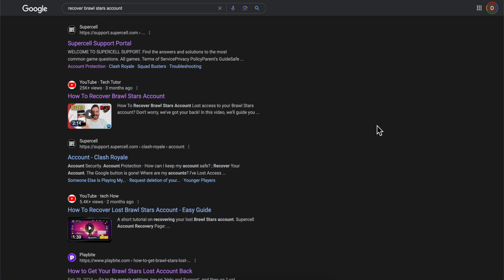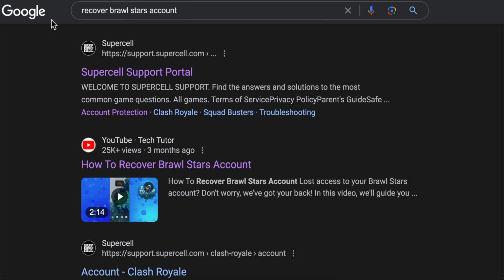How to Recover Brawl Stars Account (NEW Best Method)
How to Recover Brawl Stars Account

In this video, you will learn the step-by-step process of recovering your Brawl Stars account. Whether you've lost access to your account or accidentally deleted the game, this tutorial will guide you through the necessary steps to regain access to your progress, characters, and items. Don't worry, it's easier than you think!